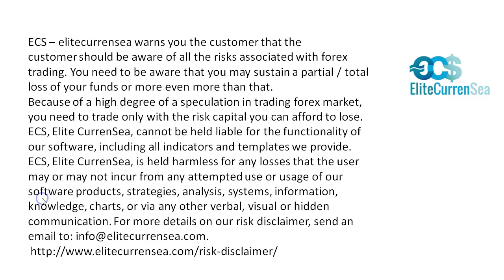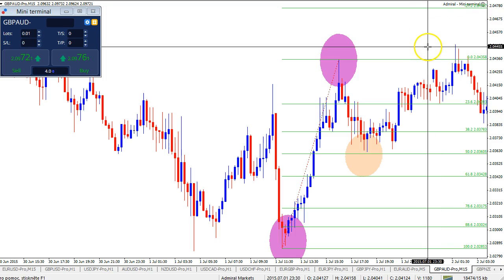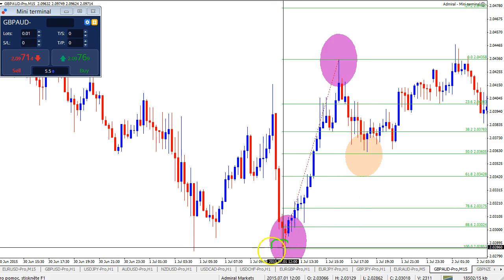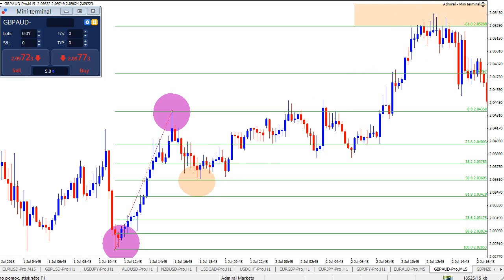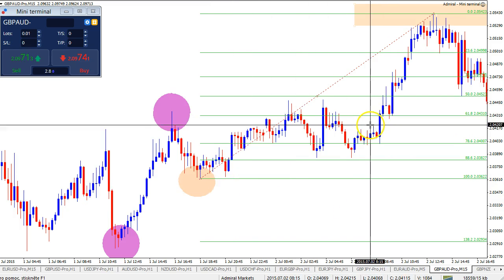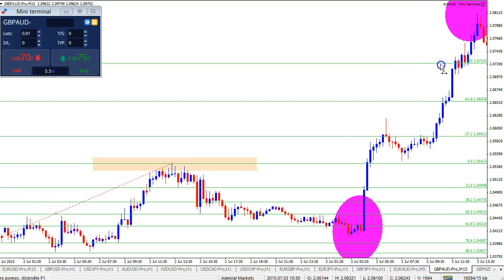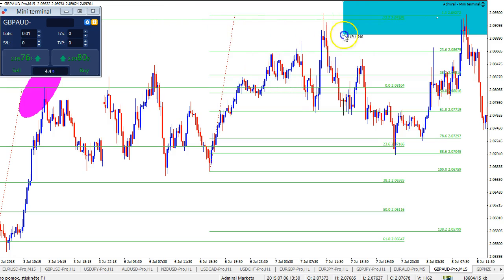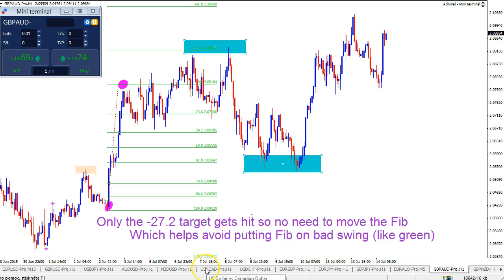Fibonacci Fixed Method part 7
This method is a great way to LEARN how to place the Fibonacci tool for beginners and advanced trades due to its simple approach. Find out here.